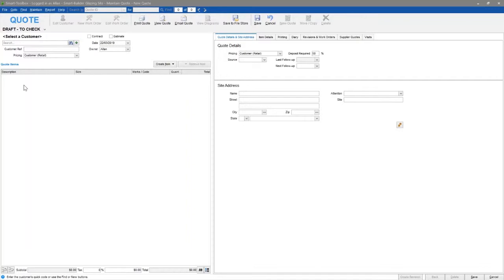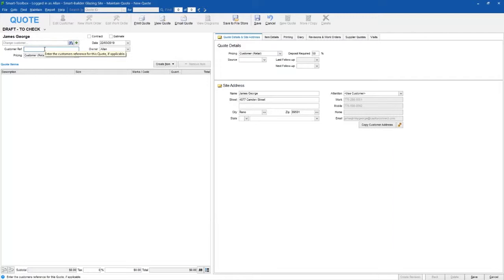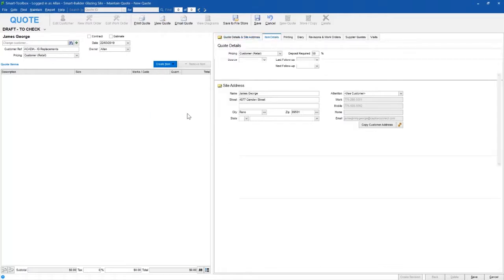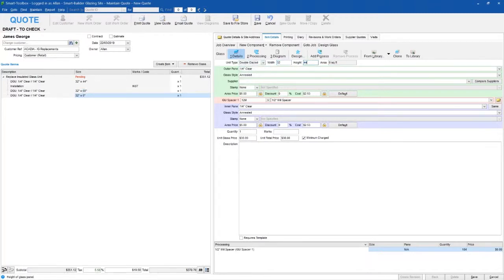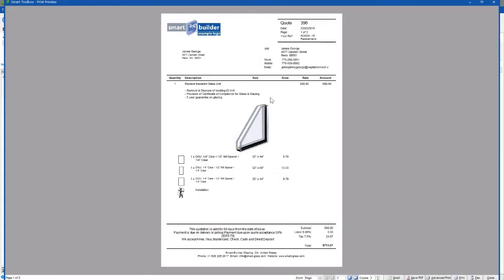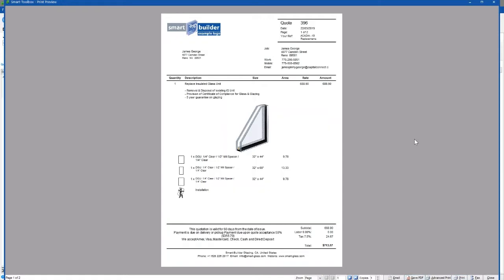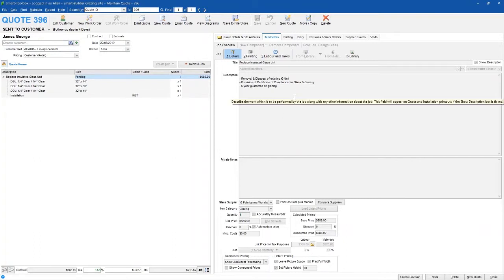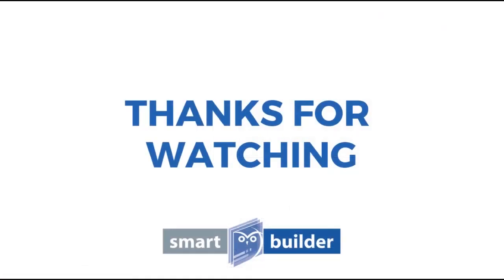Smart-Toolbox: Quoting an IGU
See how to quickly quote 3 IG Units in Smart-Toolbox. Smart-Toolbox is a job managment system for glaziers. It will help your business look more professional, quote faster, keep track of your orders and schedule your installations.